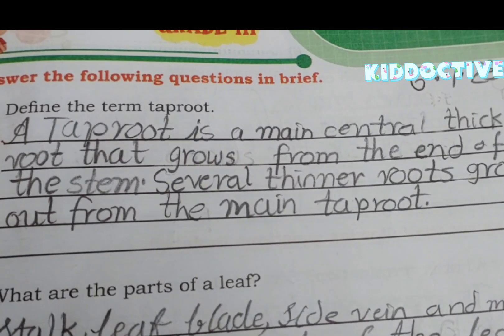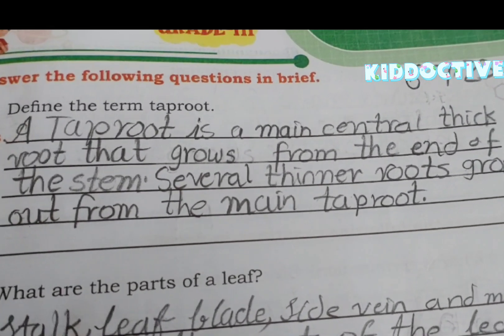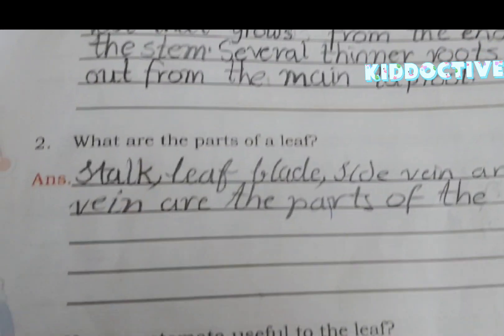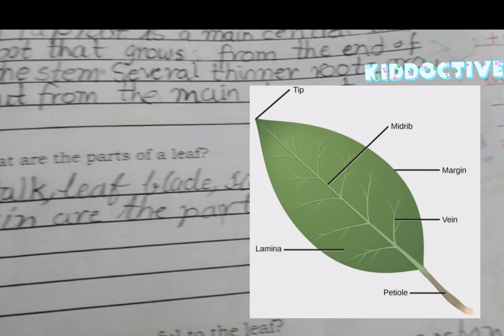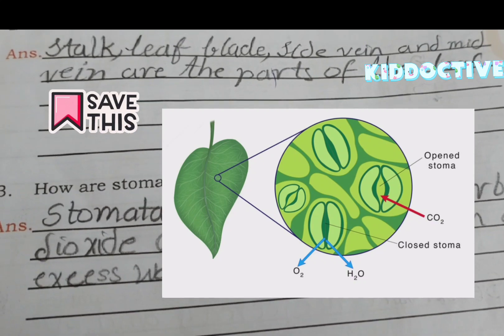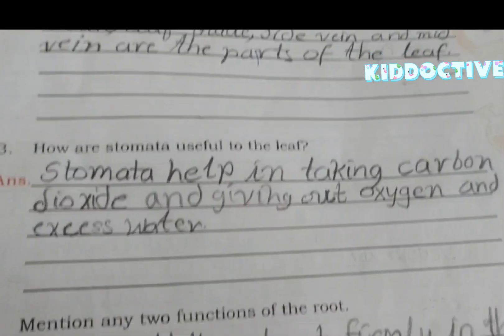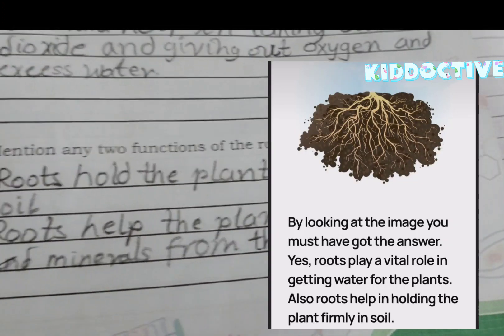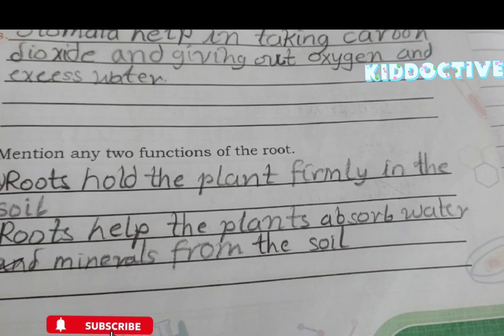Detailed answer on root.